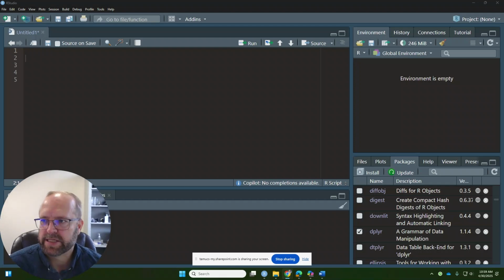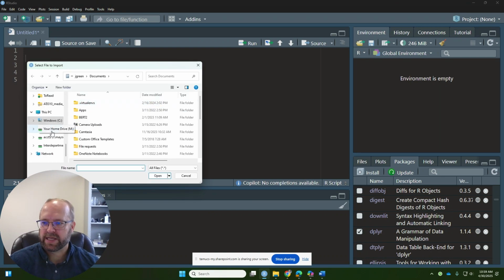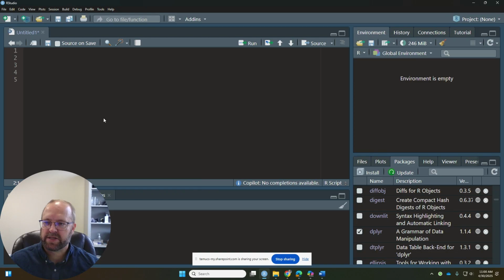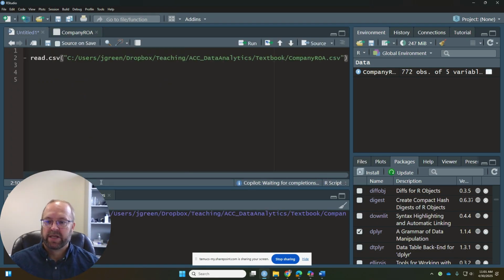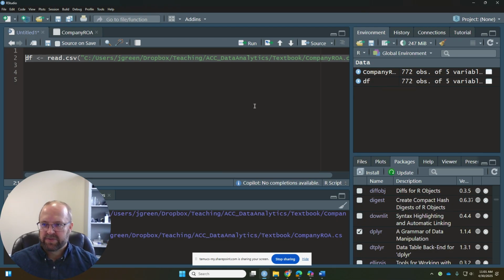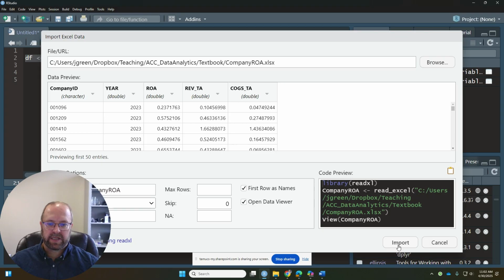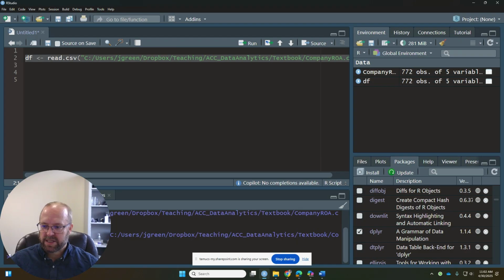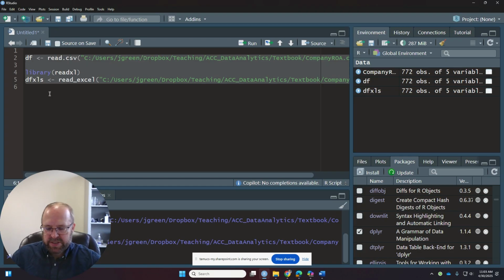Importing files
Import csv and excel files in R